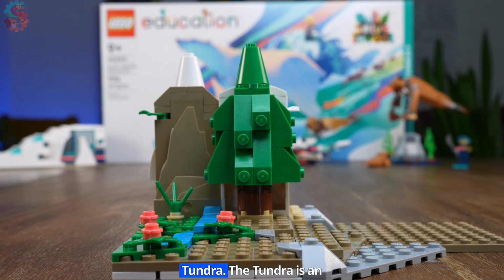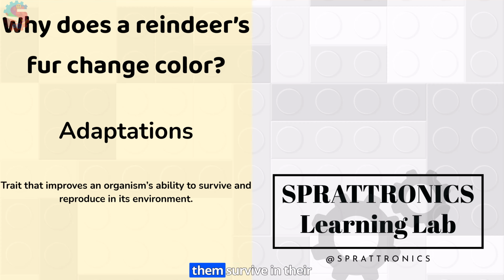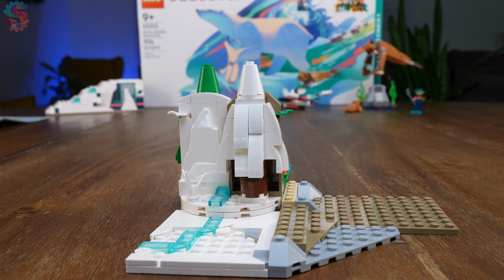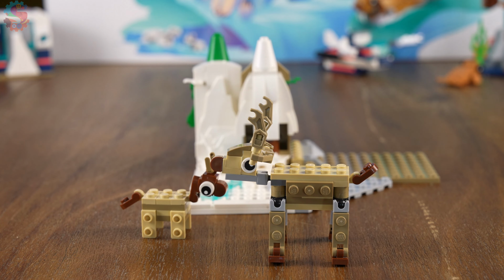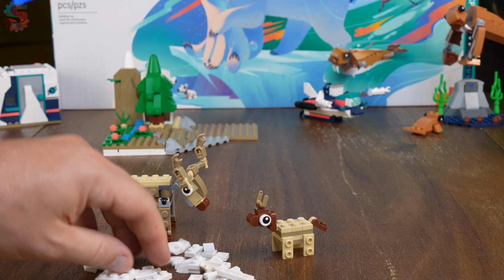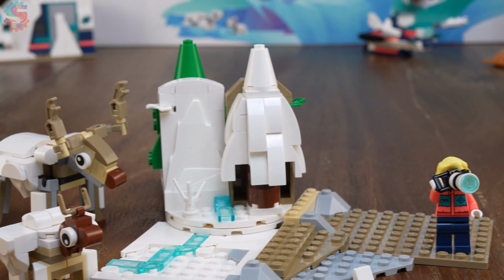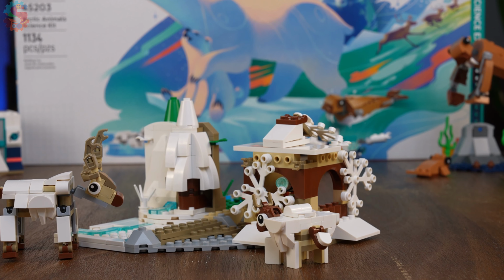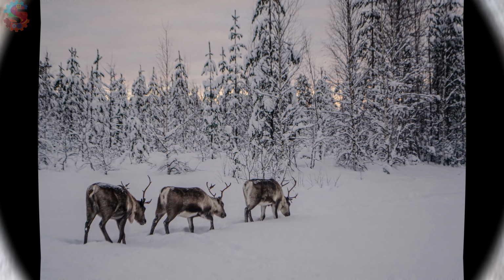How Do Reindeer Survive the Arctic? | LEGO Arctic Animal Science Challenge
Welcome to the Arctic tundra!

In this hands-on Arctic animal science lesson, students become wildlife biologists and engineers as they investigate how reindeer survive in one of the harshest environments on Earth.

Meet Dr. Sienna Voss, a fictional polar researcher and wildlife biologist, and help her study reindeer adaptations as the Arctic changes from summer to winter.

In this LEGO challenge, students will:

🦌 Build a reindeer and its Arctic environment
❄️ Explore how reindeer adapt to cold winter conditions
🧱 Design thicker winter fur and other adaptations using LEGO
🔬 Investigate how scientists observe animals without disturbing them
📸 Design and build an observation blind for Dr. Voss
🌎 Compare adaptations of reindeer, walruses, Arctic foxes, and snowshoe hares

The big question for this lesson is:

How does an animal's environment influence the traits and behaviors that help it survive?

This lesson is part of our Sprattronics Arctic Animals science series, where students learn about animal adaptations through storytelling, science, LEGO building, and engineering challenges.

Created by Preston Spratt and the Sprattronics Learning Lab.